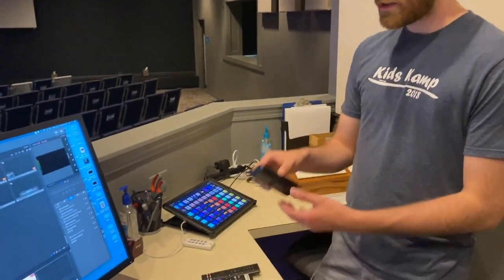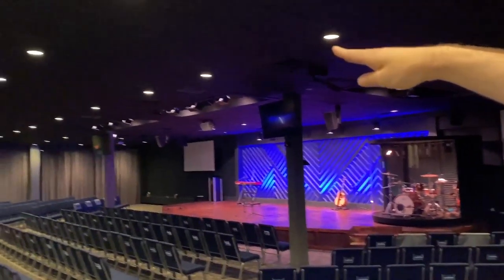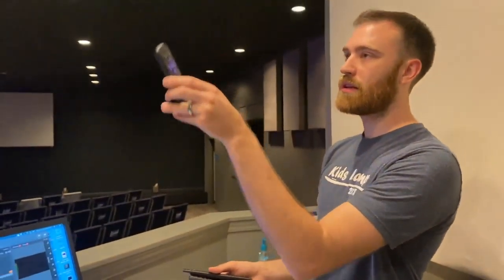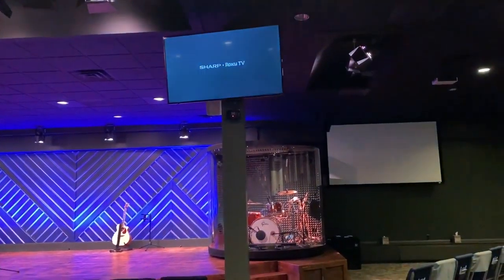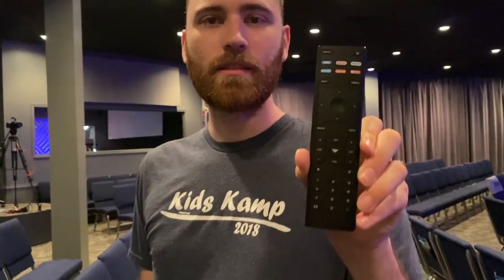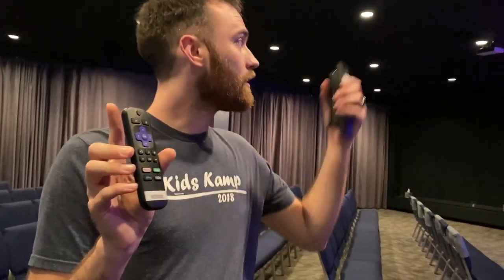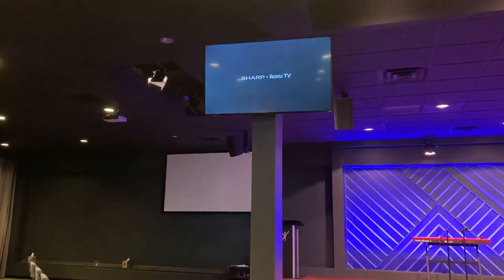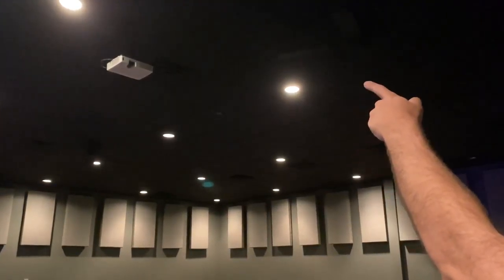Christian Life Church: Turning on Auditorium Displays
Filmed June 21st, 2021